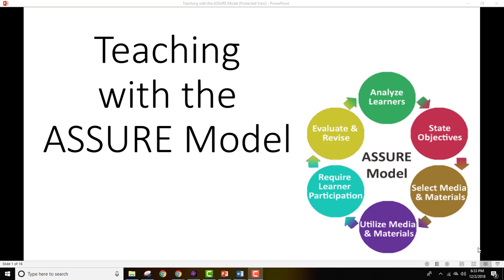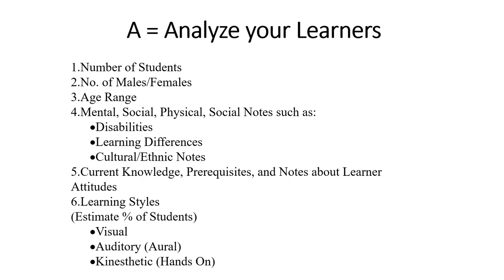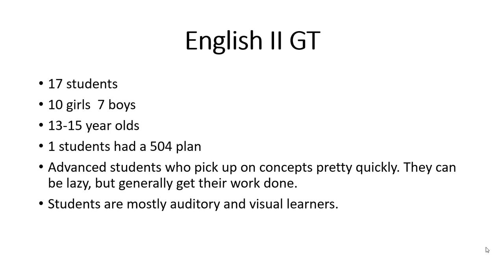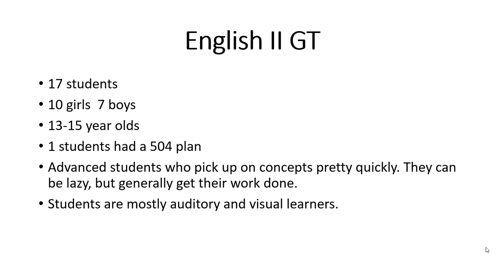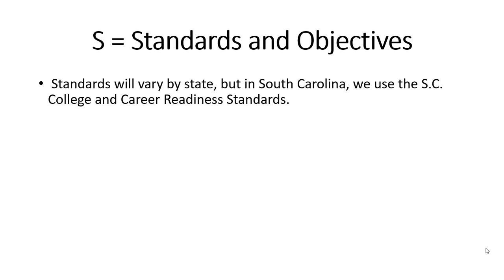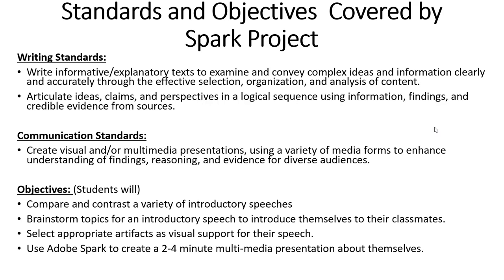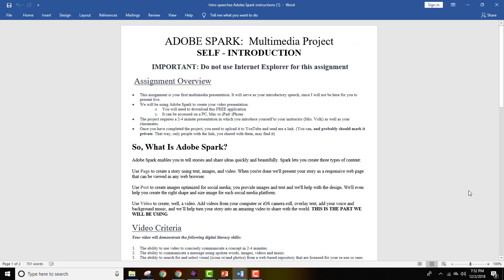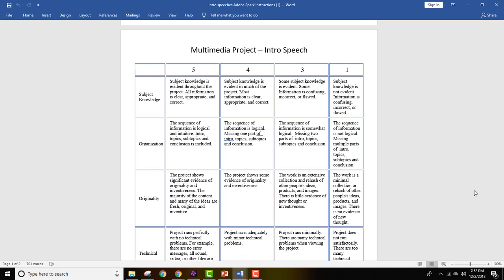ASSURE Model exam question